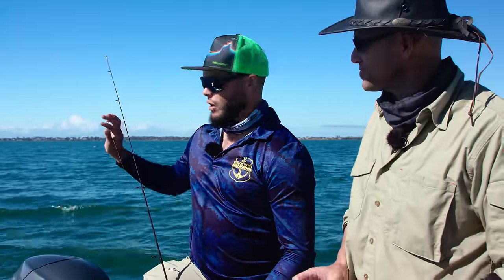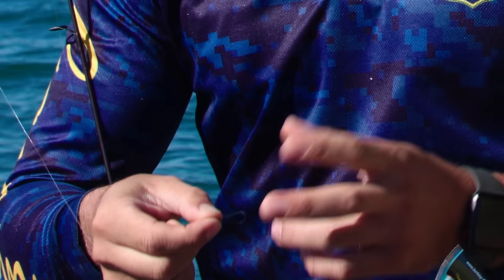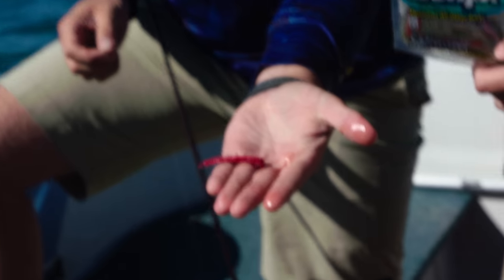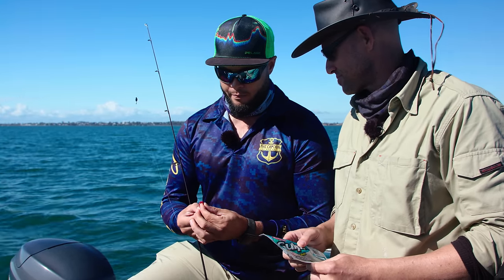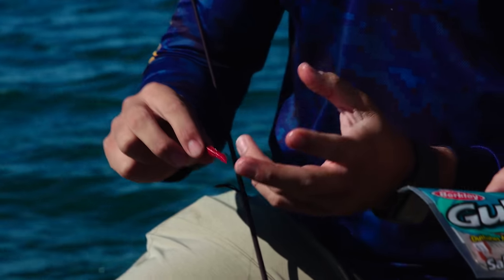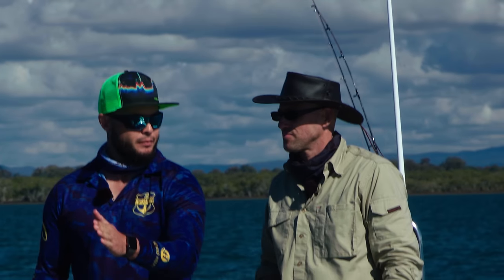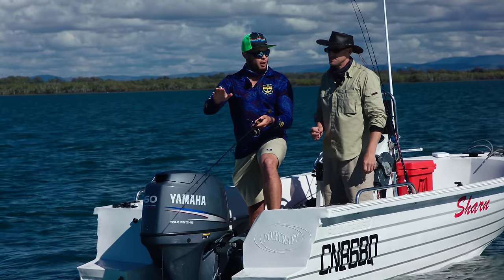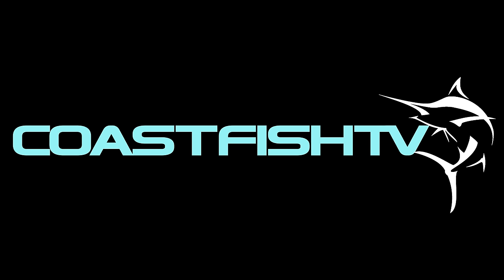WHITING on SOFT PLASTICS secrets with Jacob Chain | Tackle Chat S02E09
Fishing expert Jacob Chain shows you the most effective technique to catch whiting on the sand-flats. Using soft plastic lures.

to WIN over $250 worth of tackle!

Hosted by Andy Sparnon
Facebok & Instagram @CoastfishTV

Produced by SilentDez Productions
Facebook & Instagram @silentdez